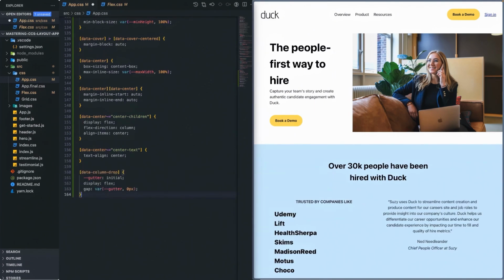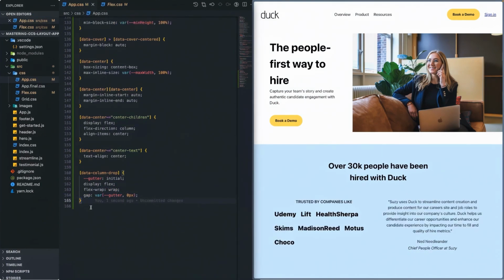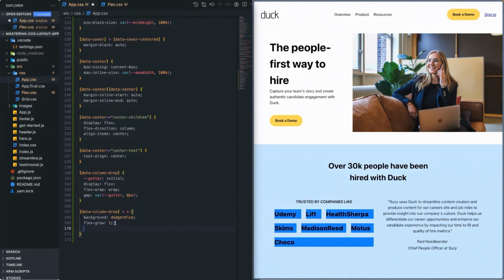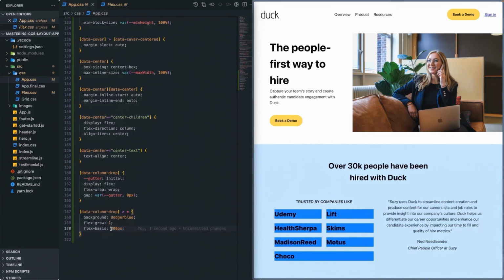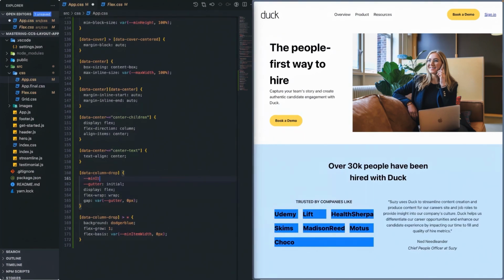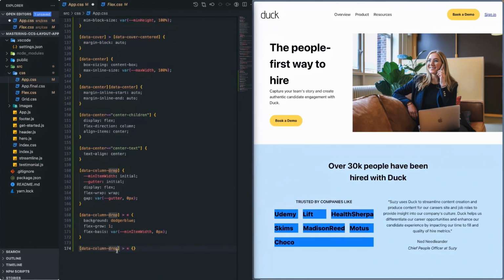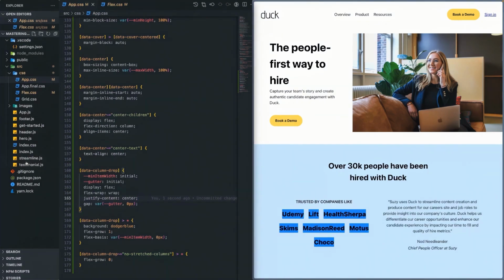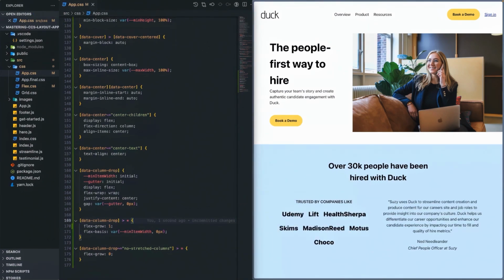Employing CSS Flexbox for the Column Drop Design Pattern with Travis, Bedrock Primitives Creator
The column drop design pattern optimizes the use of space by stacking columns vertically on smaller screens, ensuring content remains accessible and organized.

💡 In this tutorial, Travis demonstrates how to utilize CSS Flexbox to create the column drop design pattern, optimizing layout for various screen sizes.

📚 Ready to master CSS layout? Check out the complete course on mastering CSS layout by Travis. ➡️

🔗 What You'll Learn:

✨ How to make CSS make sense by understanding the fundamental building blocks of web pages
✨How to build any layout you want and keep it sturdy and unbreakable
✨How to instantly recognize common problems in web layouts
✨What are the 7 Design Patterns that help you solve every layout problem you're going to ever face
✨How to detect what design patterns were used and where in each layout
✨How to implement these Design Patterns in both CSS Grid and Flexbox
✨What you should and shouldn't do when building your layouts
✨When to use CSS Grid and when to opt for Flexbox instead (and why)
✨How to become confident in your CSS layout skills
✨How to build layouts in record time